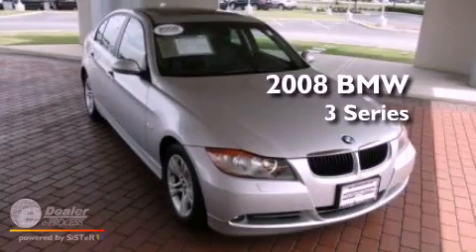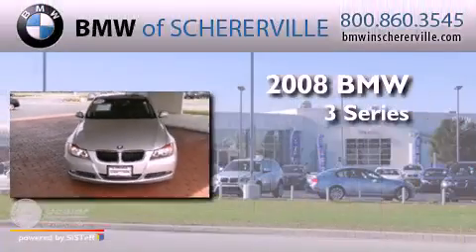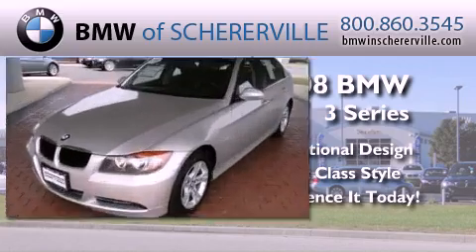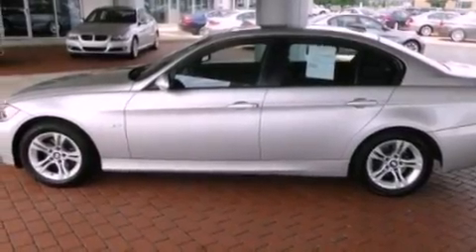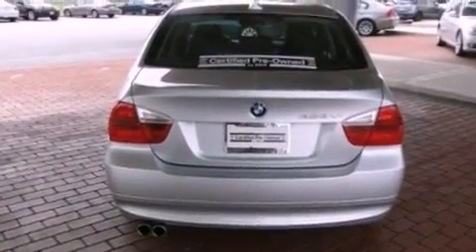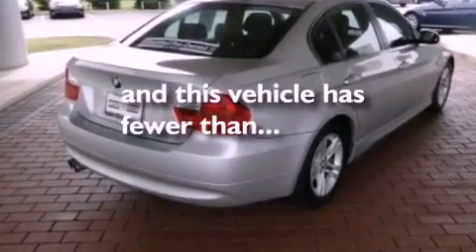2008 BMW 3 Series Schererville IN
We've been honored to serve the Schererville IN area , we promise that your experience at our dealership will exceed your expectations !

 Year : 2008
 Make : BMW
 Model : 3 Series
 Engine : 3.0L I6

 Exterior : Silver
 Miles : 48,030

 Stock : P1616

 1400 U.S. Highway 41

 Pre-Owned 2008 BMW Schererville IN